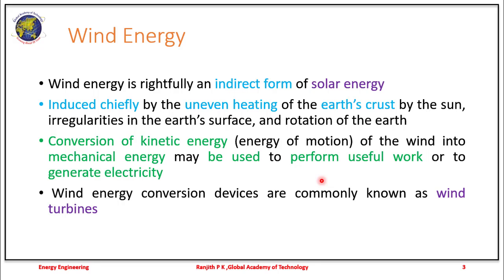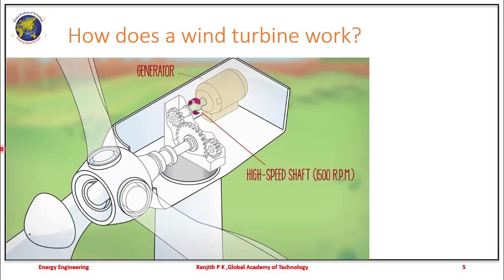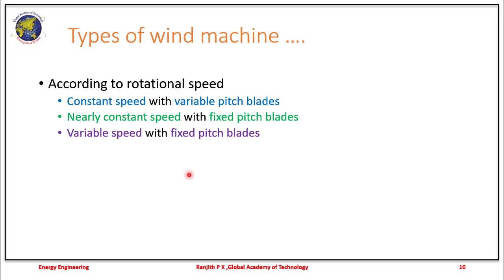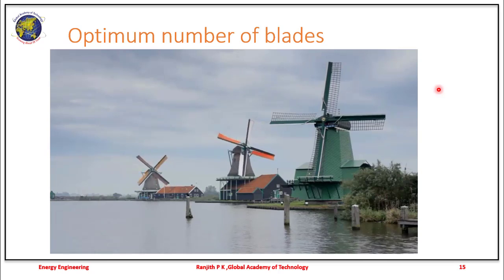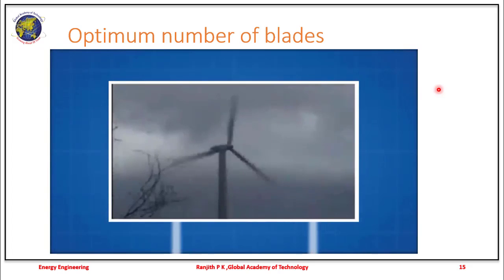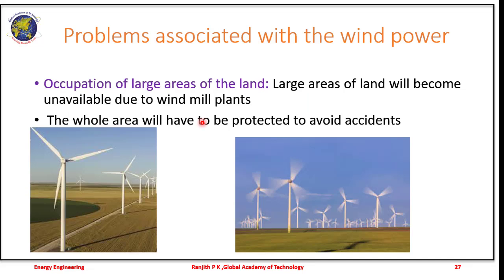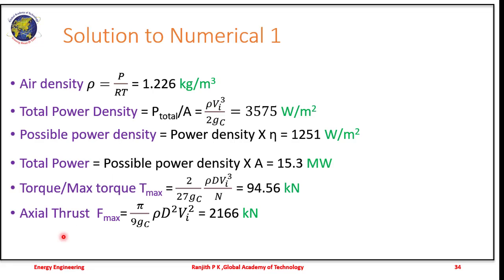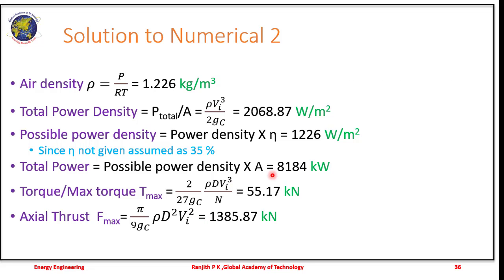Wind Energy||17ME71||Module 4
Video Lecture on Wind Energy of Module 4 -Energy Engineering 17ME71 as per VTU